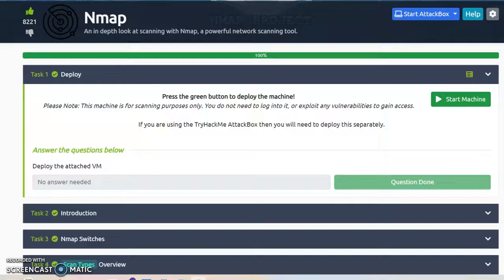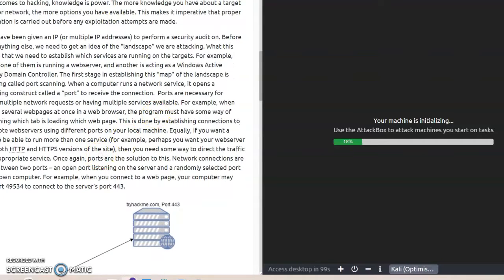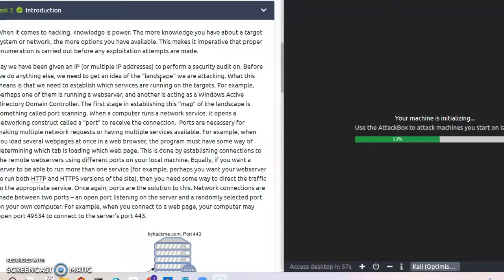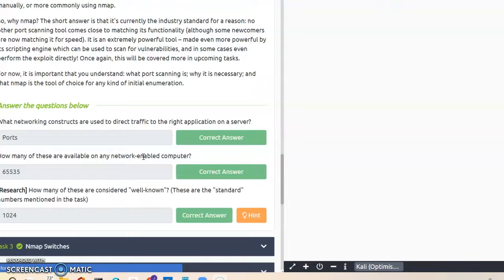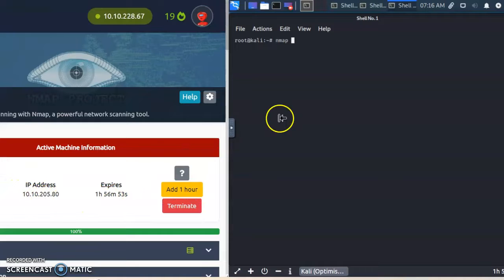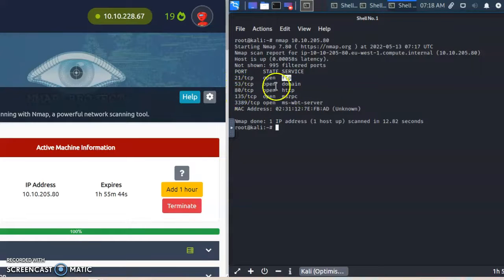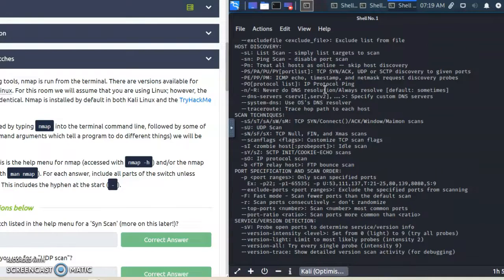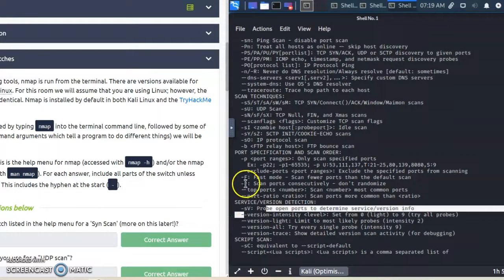TryHackMe Nmap Demo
Cyber Sec 101